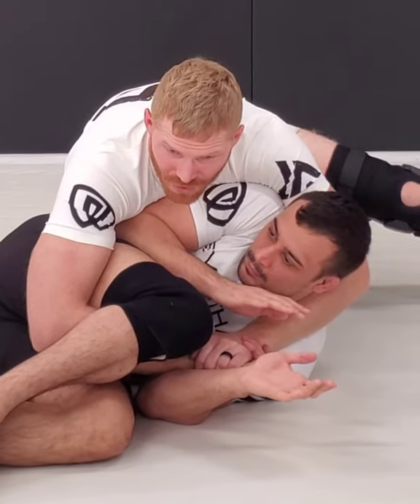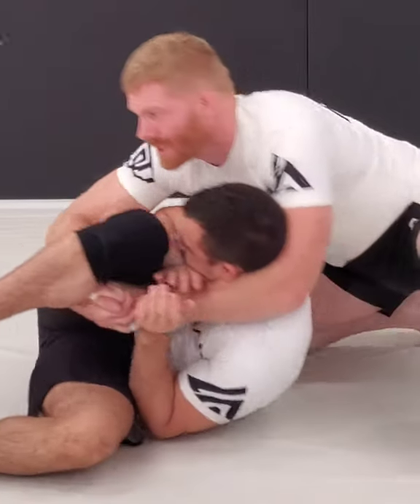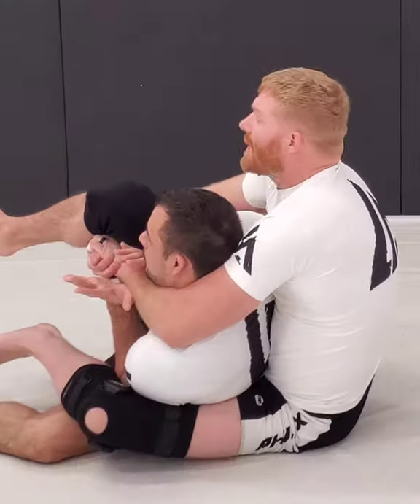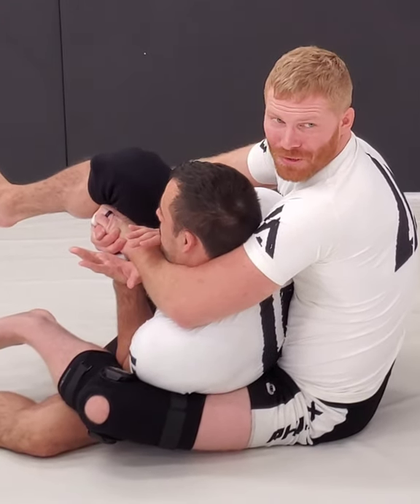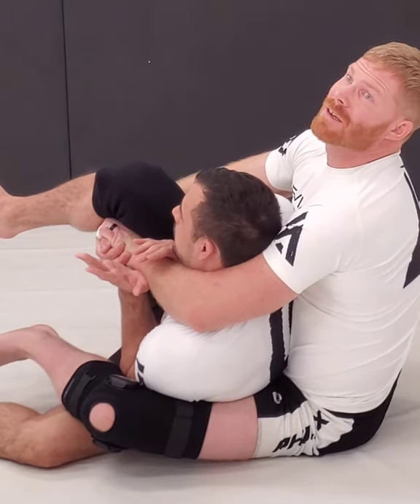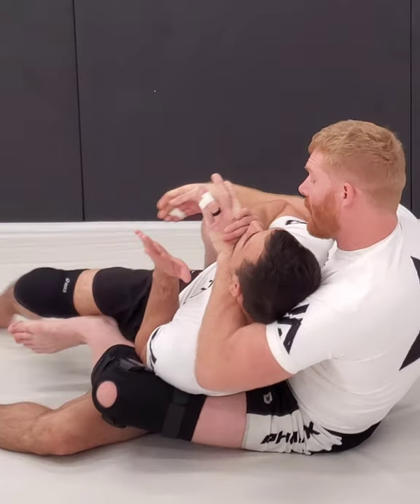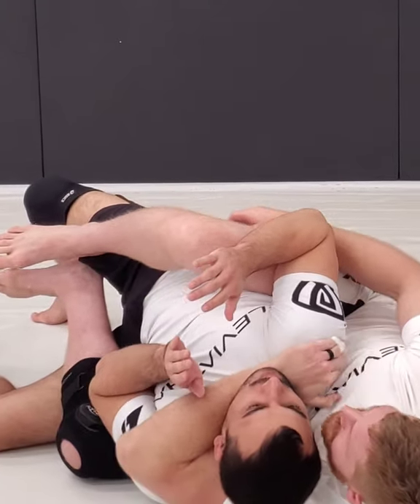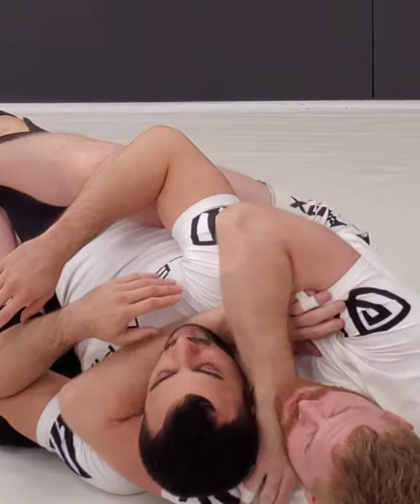Cradle to Back Take RNC